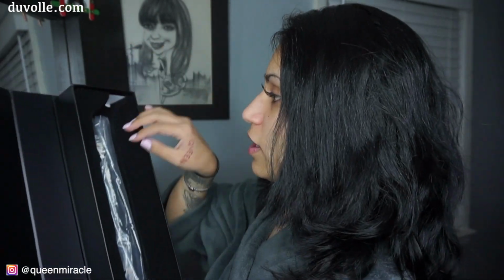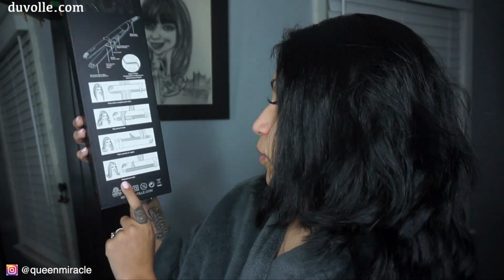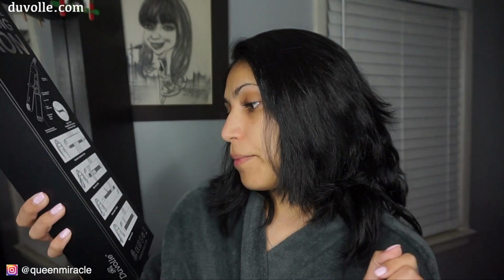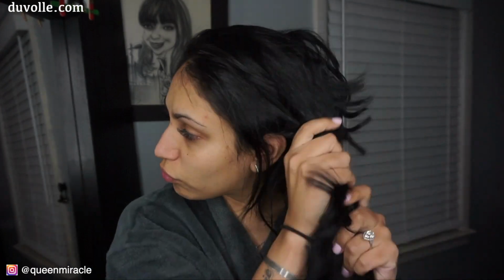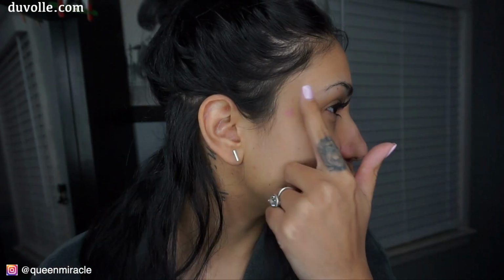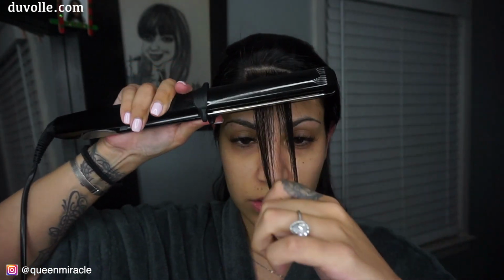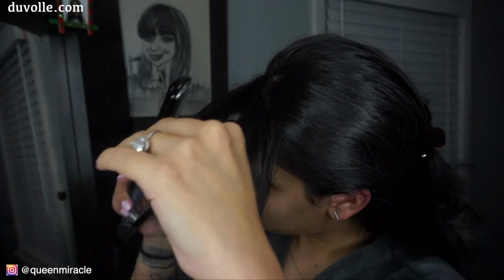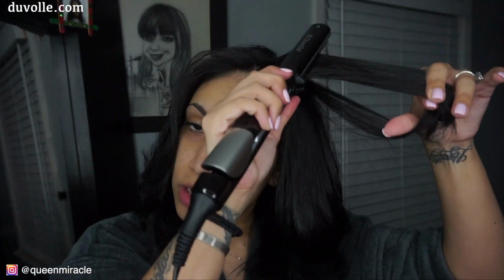Curly To Straight Hair Using Duvolle Flat Iron | Gianella Miracle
READ ME

I've partnered with Duvolle to bring you one of the best flat irons I've used in a while. I've been using this hot tool or about 2 weeks & IM IN LOVE !!
I hope you guys get to try out this iron & love it as much as I DO.

More fun videos are coming soon.